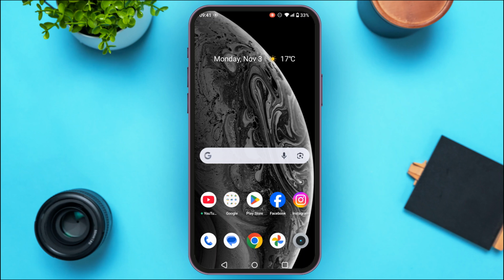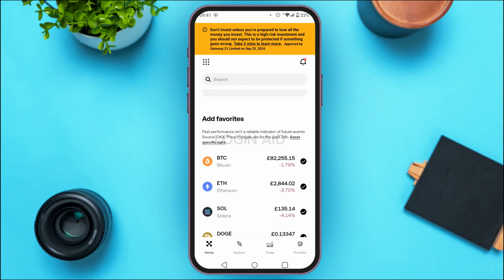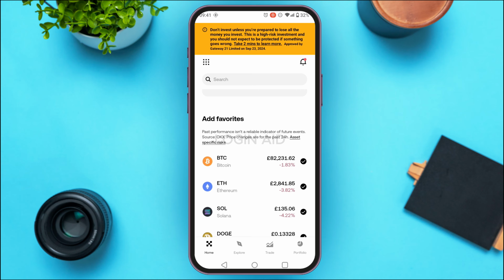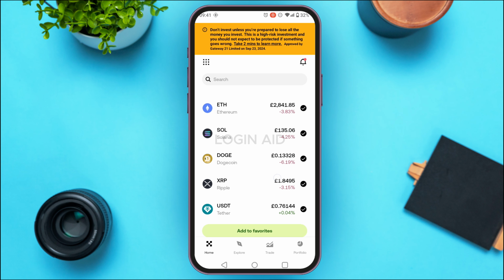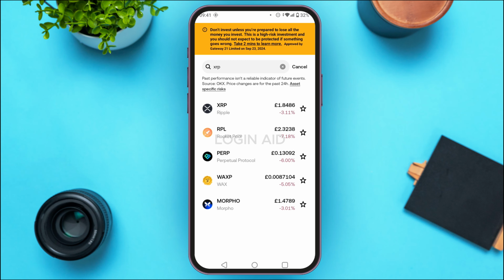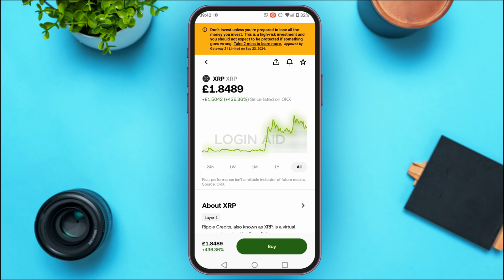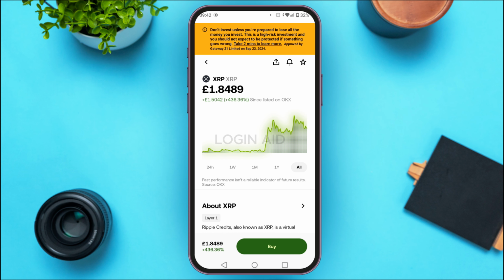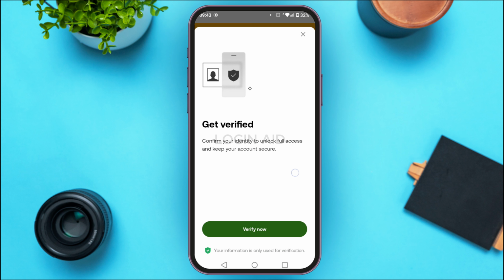How To Buy XRP On OKX | Purchase Ripple Using OKX App 2025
This complete guide explains how to purchase Ripple (XRP) through the OKX exchange using your preferred payment method. Learn how to set up your account, deposit fiat or crypto, find the XRP trading pair, and place your buy order.